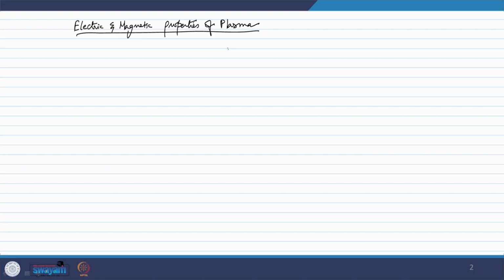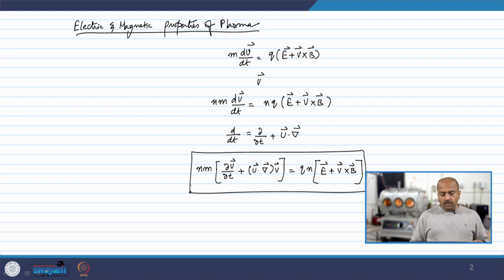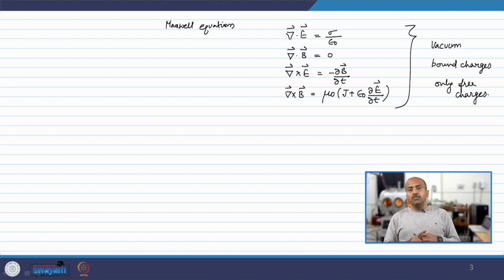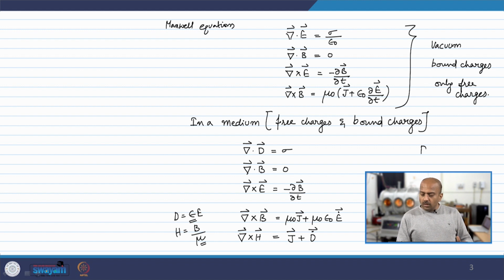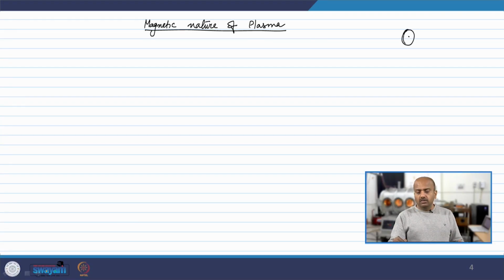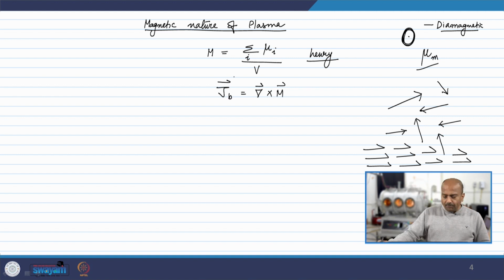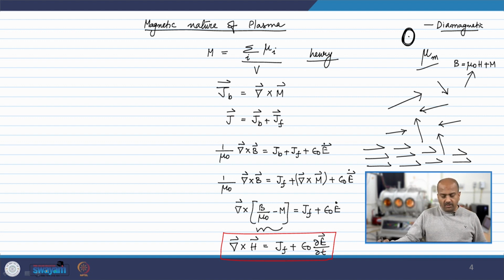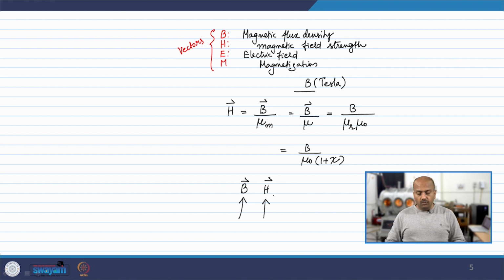Lecture 37: Plasma as a fluid: Electric and Magnetic Properties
In this lecture, the electric and magnetic properties of plasma have been discussed. The effects of electric and magnetic fields on the plasms can also be described on the basis of Maxwell's equations by including the bound charges and currents in the ε and μ. An expression for the magnetic field strength is derived for the plasma.